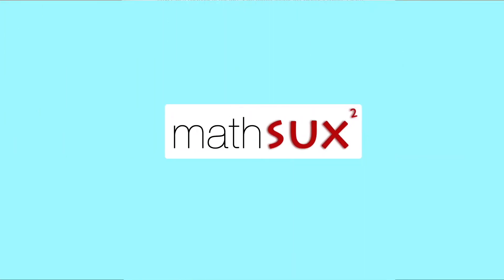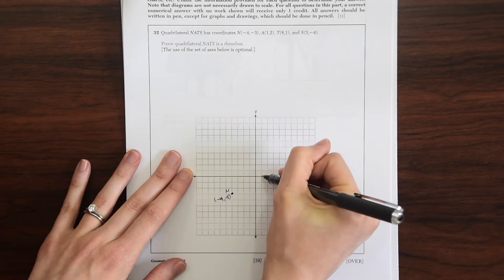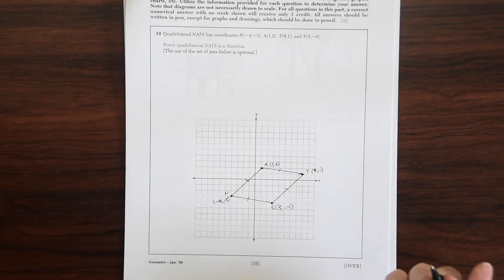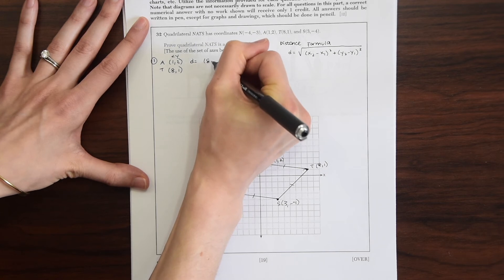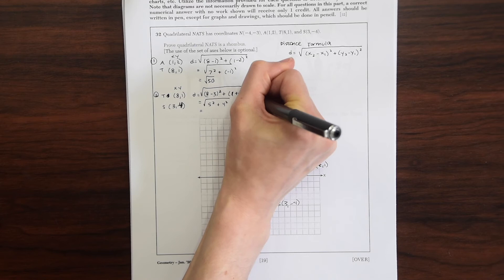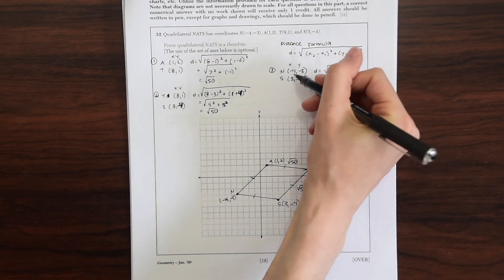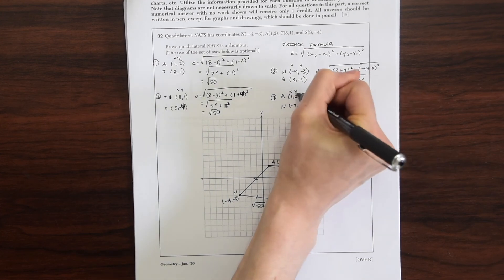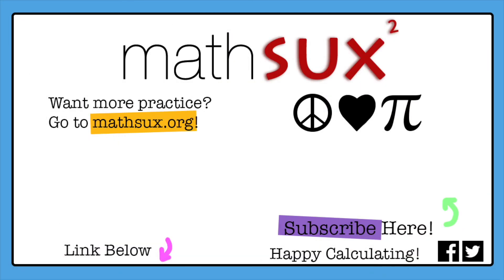Geometry NYS Regents (Jan 2020) Q32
In this video, we will go over questions 32 of the NYS Geometry Regents.